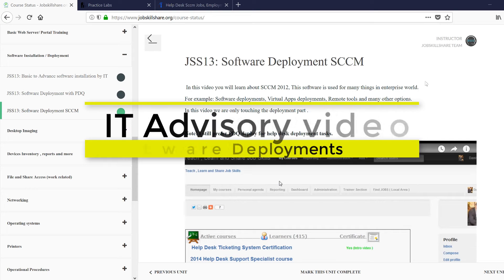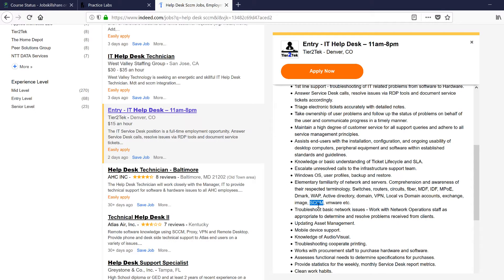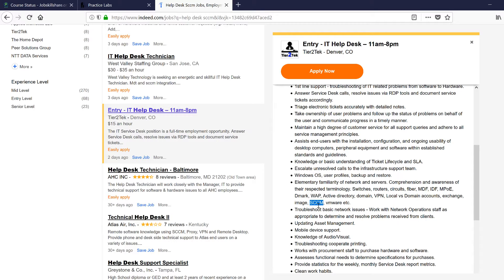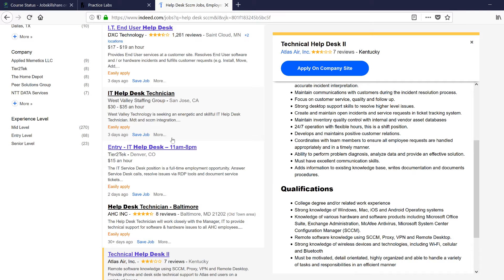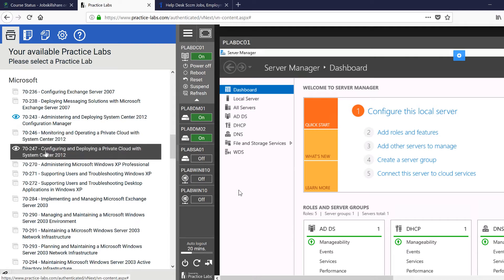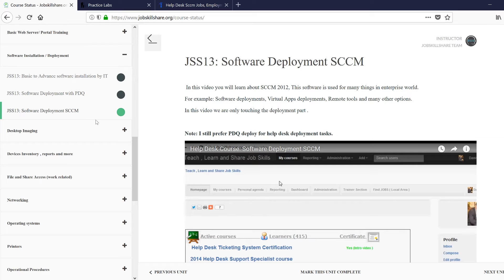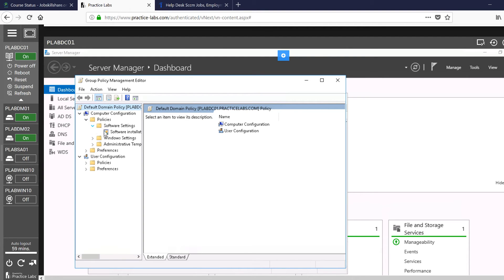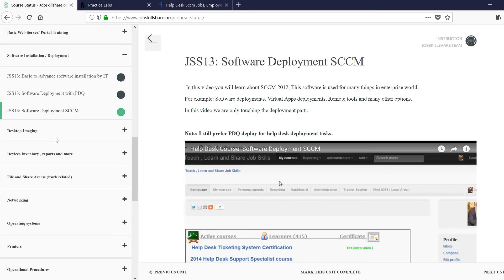Where to learn Software Deployment Help Desk skills?